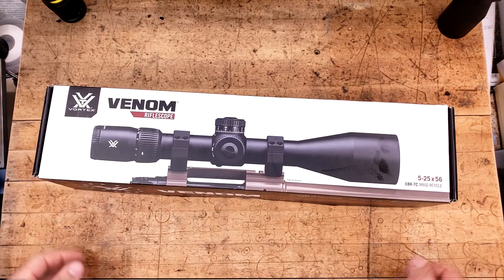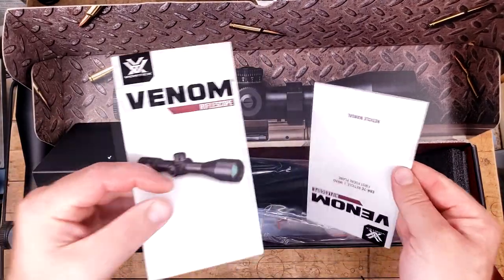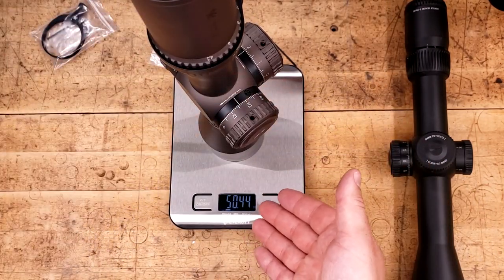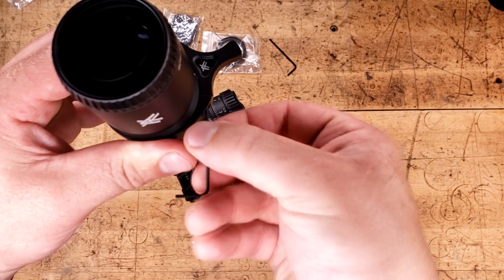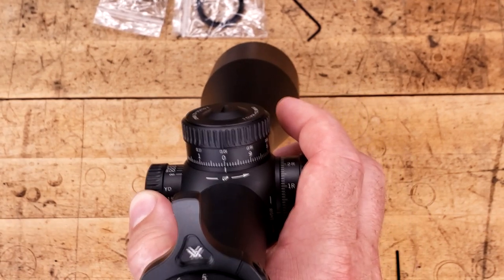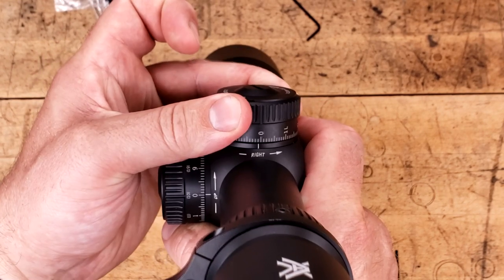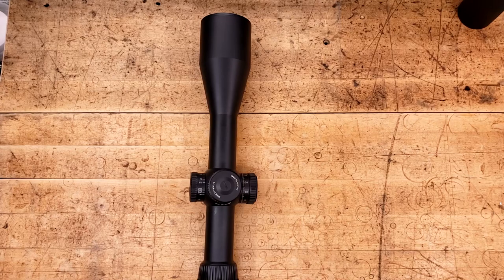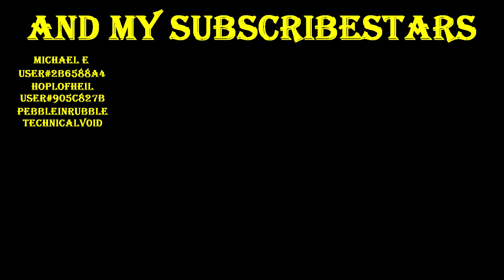Vortex Venom 5-25x56 MRAD EBR-7c Reticle Unboxing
Vortex has a good handle on the market. They produce a optic for every kind of budget, and usage. This Venom 5-25x56 is priced very competitively in the HPVO market. With no illumination or locking turrets, this is a very bare bones optic. However that doesnt make this bad at all. Instead I think it makes it easier to focus on the task at hand. Dialing, brething, squeezing.